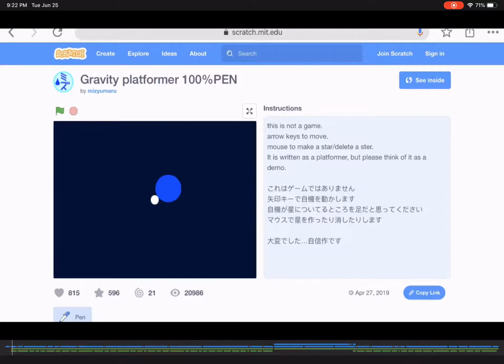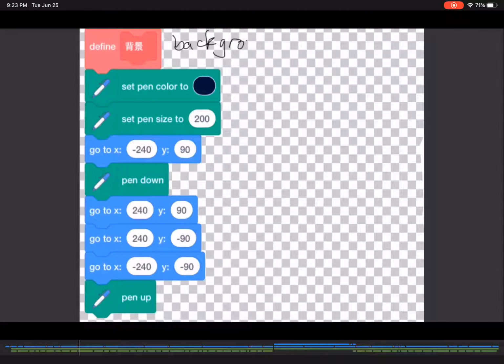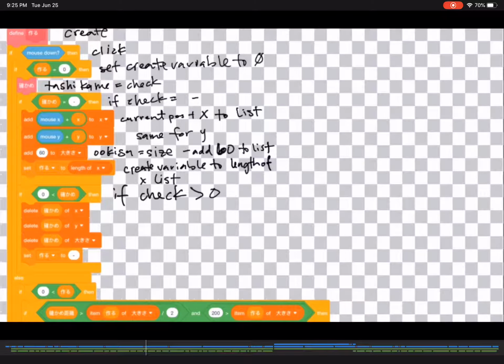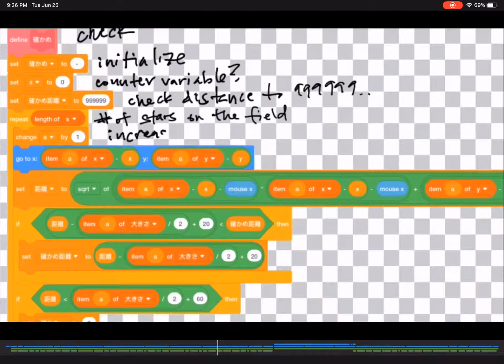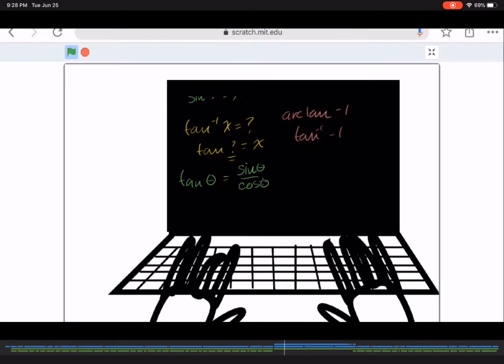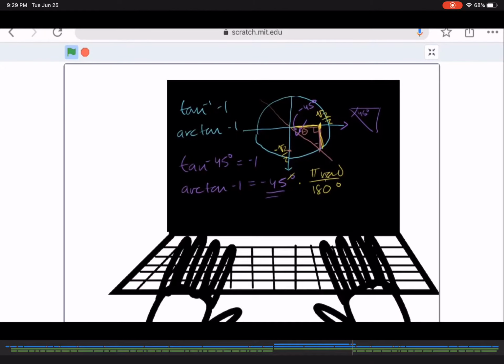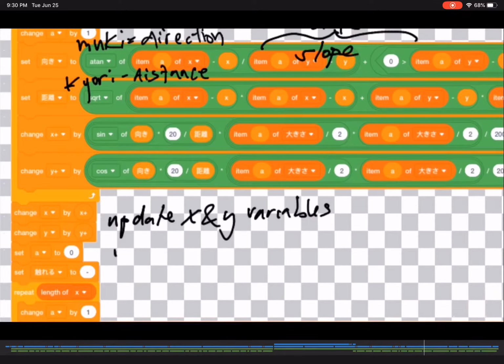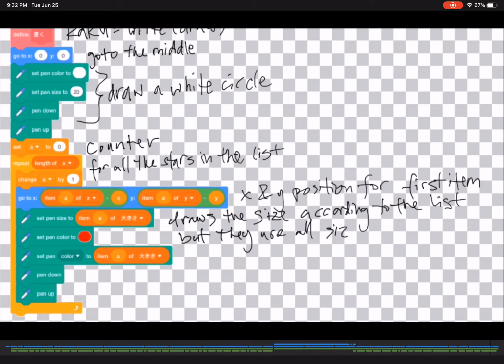Scratch Featured Project Review - Gravity Platformer 100%PEN by Mizyumaru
We create block programming content through scratcher game and code reviews, scratch tutorials, and creative computation content.  We hope to bring more people into our own scratch classroom where we focus on creative computation concepts developed by MIT, the developers of Scratch programming.

Note: Luma Fusion 2 gave me a compile error for the video despite the video playing through just fine.  I tried remaking the clips, but the timing was set and it was too hard to resync.  So here is a screen recording of the preview mode in luma fusion 2 for this video.  Hopefully my next project does not crash like this.

Using You Doodle to take notes on the code, it makes it easy to do a quick look at projects at scratch.mit.edu

Creative Computation includes four practices:
1) experimentation and iteration - exploring new ideas and developing code little by little
2) testing and debugging - making sure your code works and fixing problems when they arise
3) remixing and reusing - making something new by building off existing ideas
4) abstraction and modularization - exploring the connections between a whole and its parts